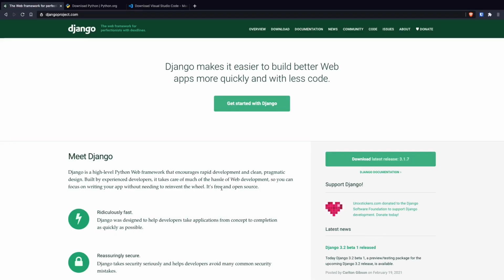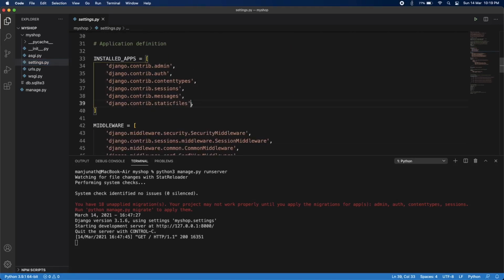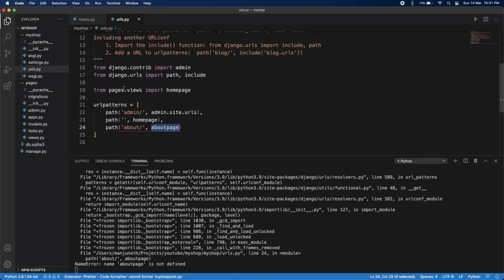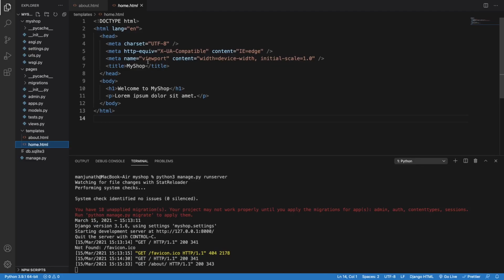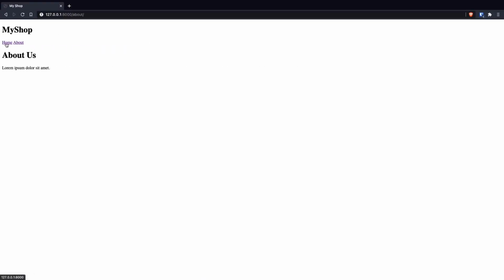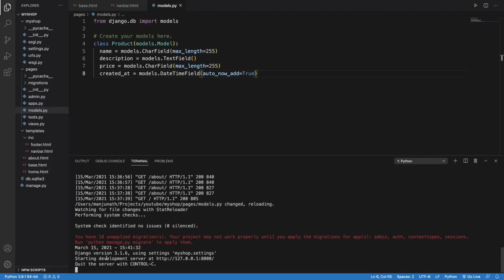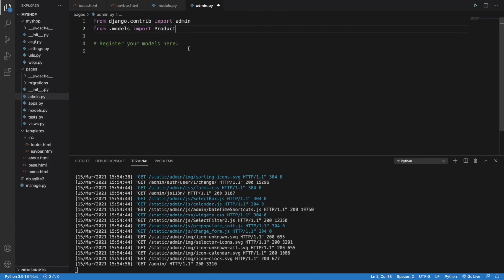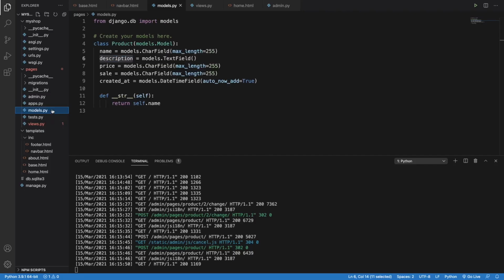Django Crash Course | How to Get Started with Django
0:04 Django Installation
21:36 Pages and Templating
29:26 Templating and Particles

In this Django Crash Course we will be going over basics of Django. If you are new to Django, then this video will be useful to learn Django step by step way. I will be going over installation, templating, routing, models and also Django Admin Panel

Gorilla Tripod
Ring Light